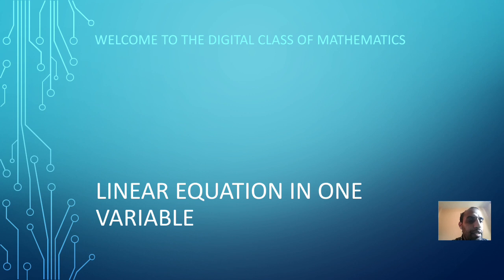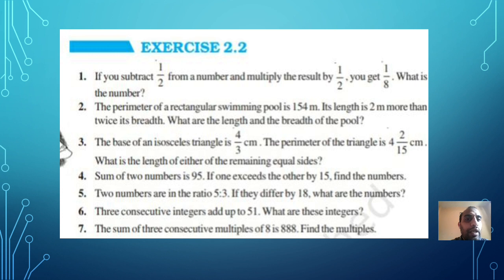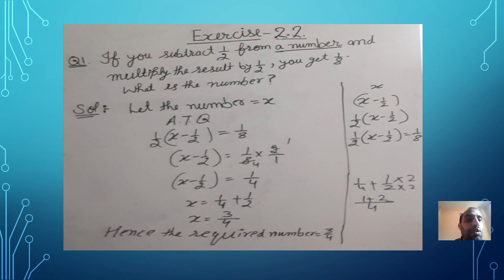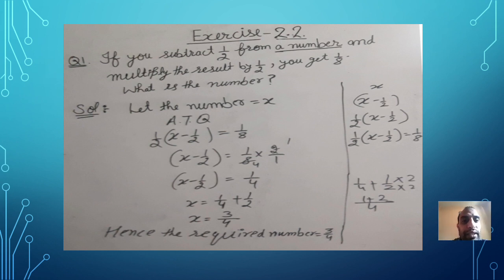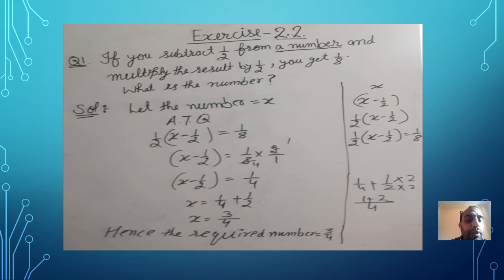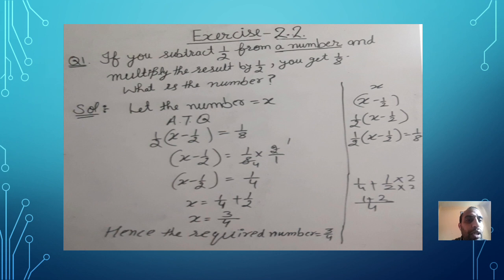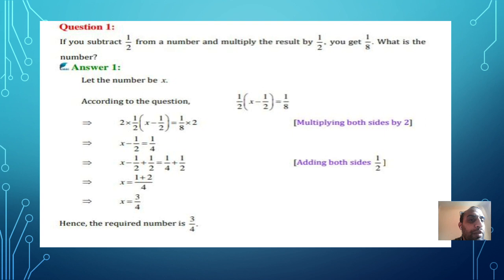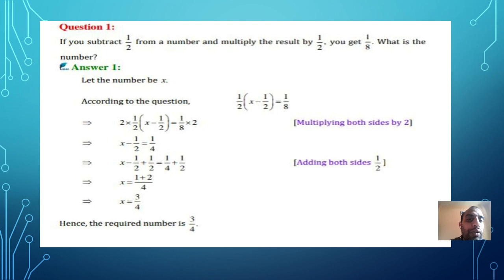Linear equation in one variable